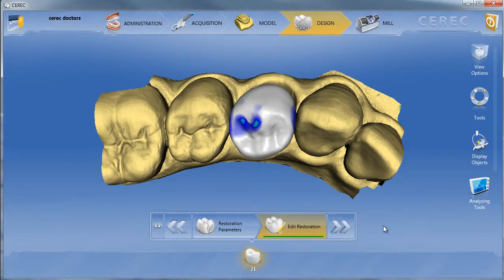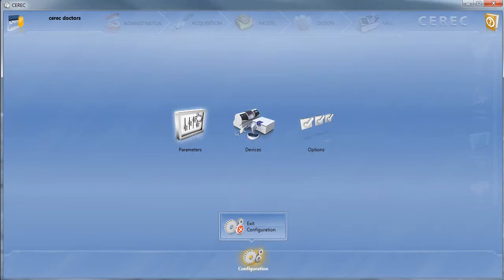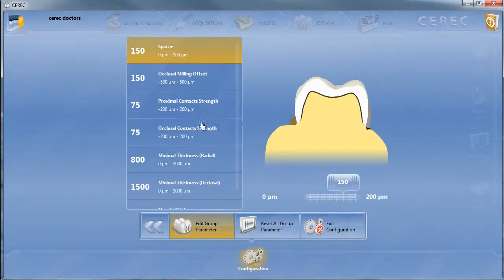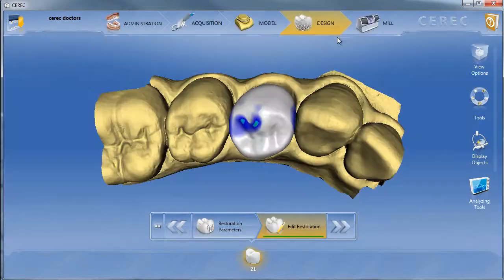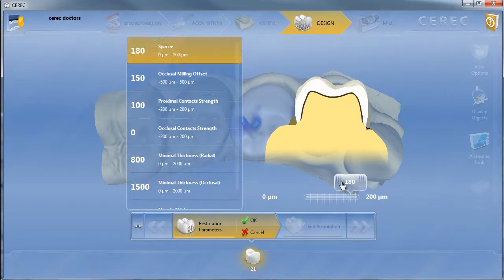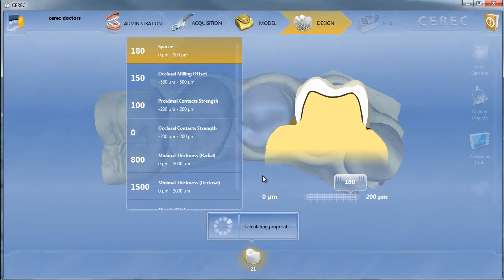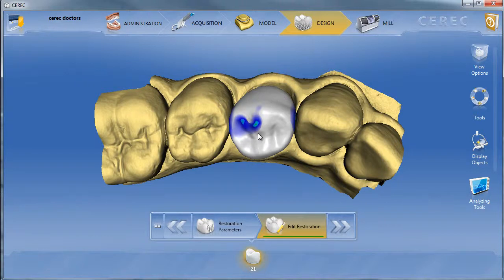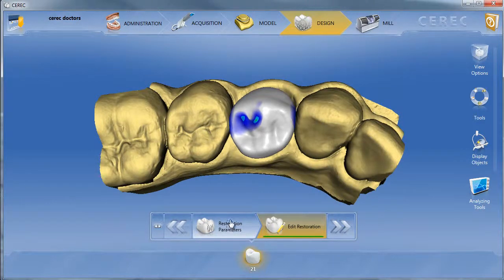Parameters in Design Menu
Dr. Mirzayan talks about the new parameters in the design menu.  Get more on cerecdoctors.com.